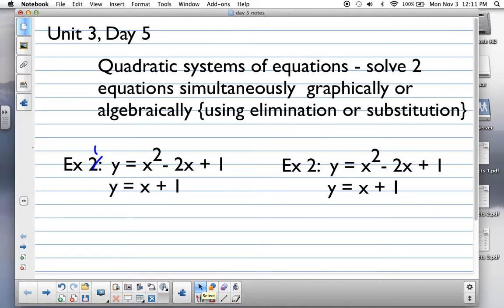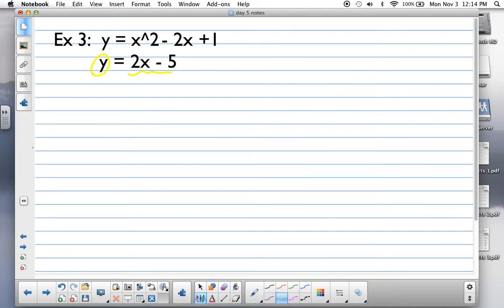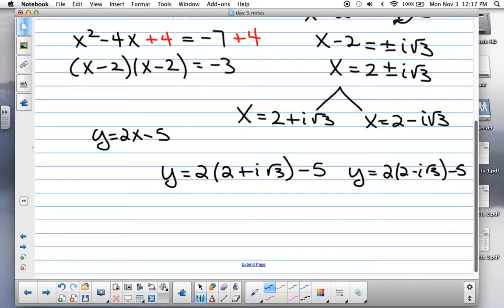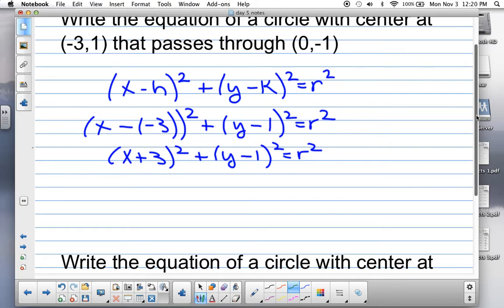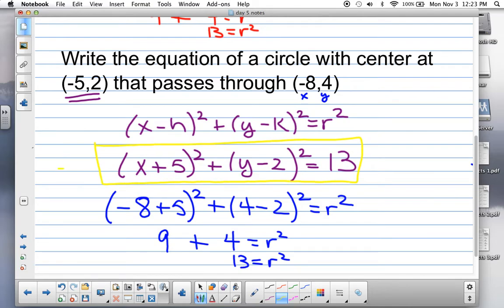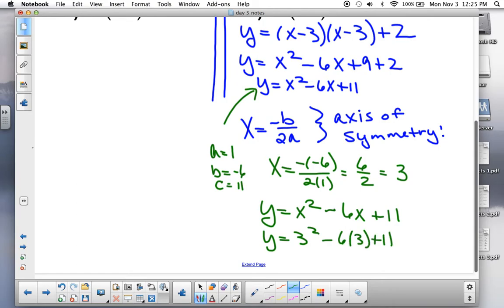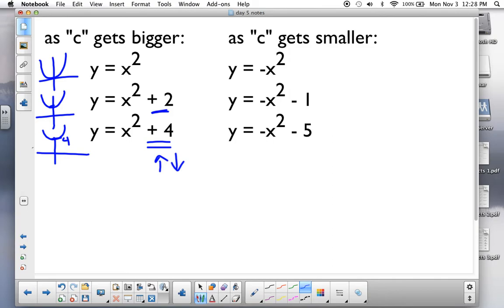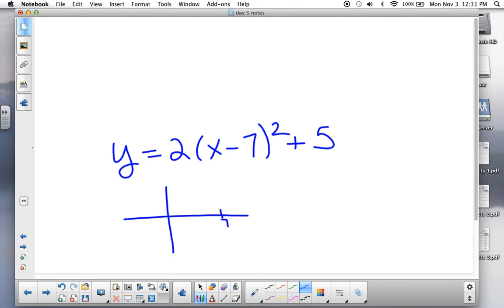unit 3, day 5